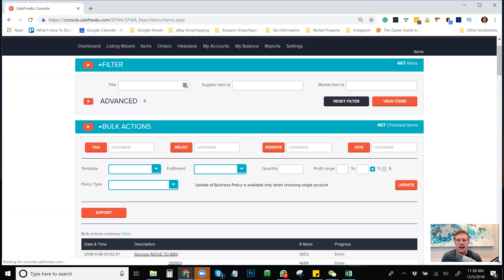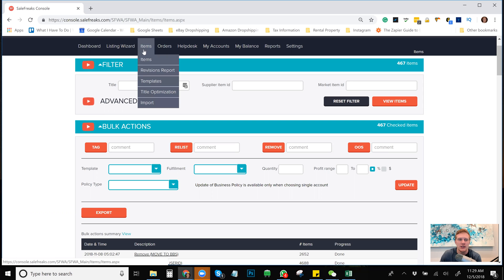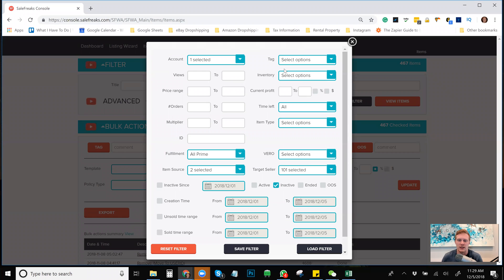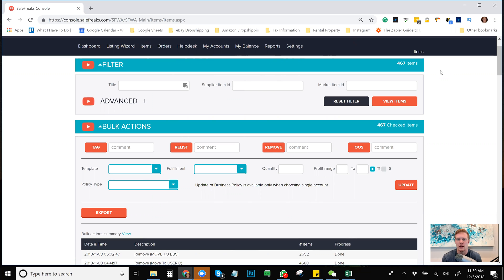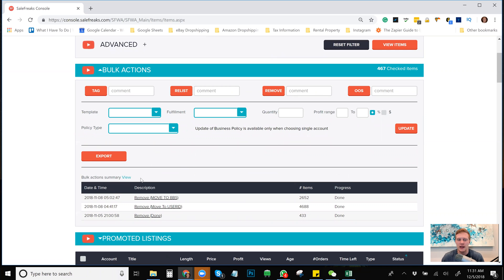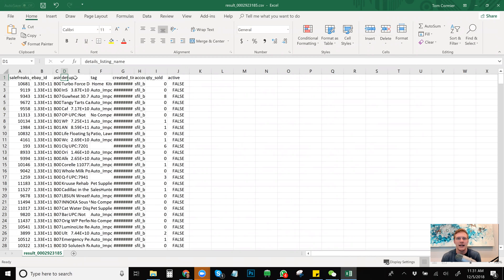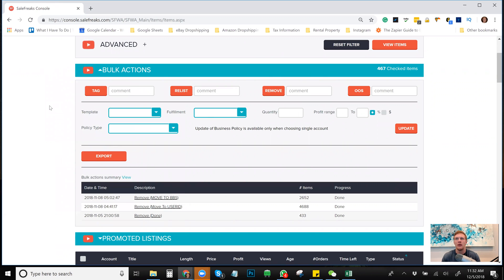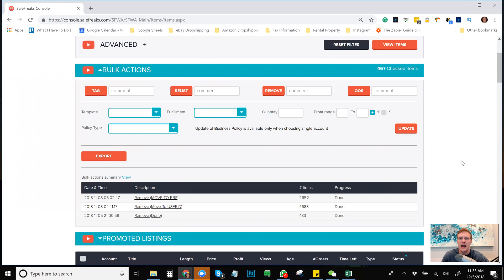Exporting listings - Download and manage items between eBay accounts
Item Export - Now you can download a list of your items directly from the items area, you don't need to contact our customer support anymore for this and you will be able to get with one click a file containing your: eBay item ID, ASIN, Title, UPC, Create time, eBay account, quantity sold and if the item is Active.

This lets you run a few helpful processes such us:
1) Transferring items between stores
2) Create advanced item filters and then download the designated items you wish to see
4) Track quantity sold through this export option - specifically sales with Sales Hunter
5) Get a List of inactive and Active items